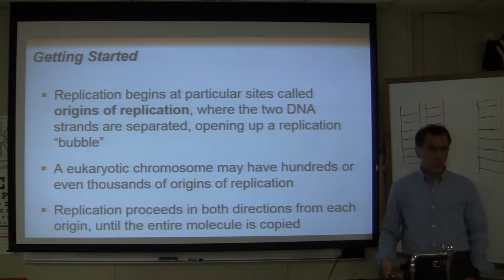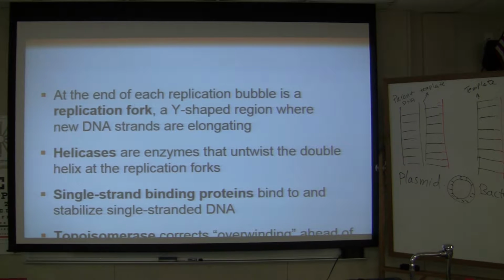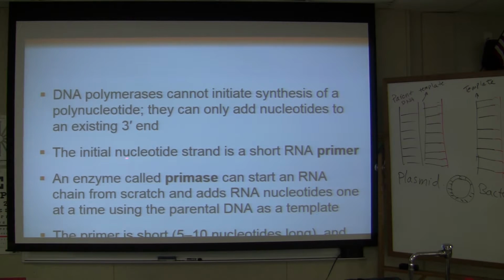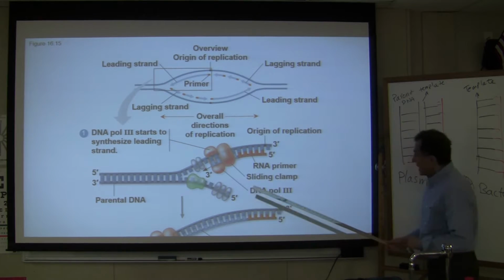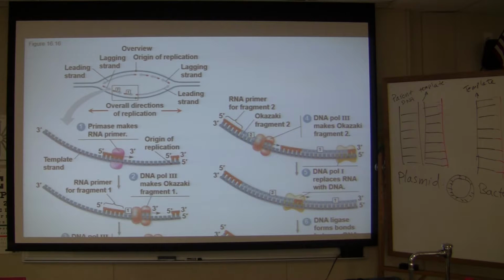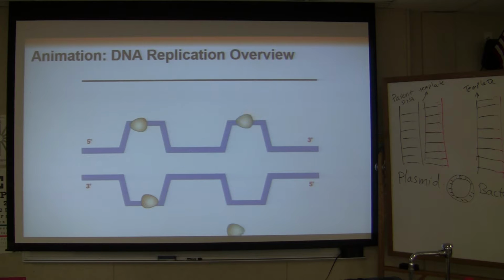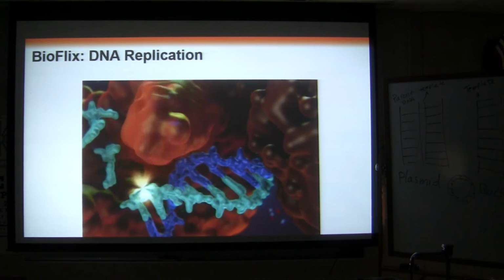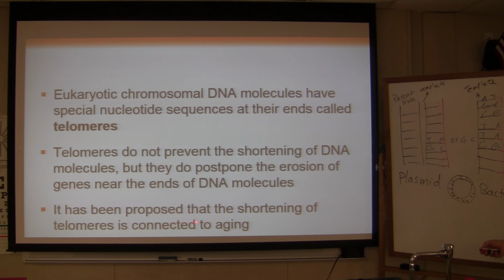Amir CHPT 16 part IV